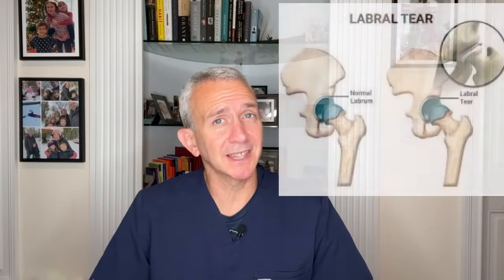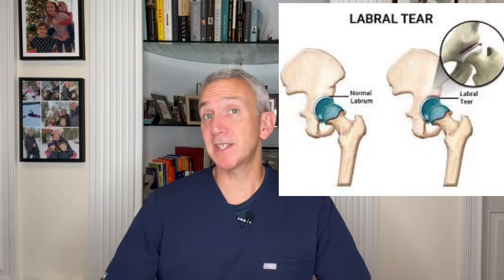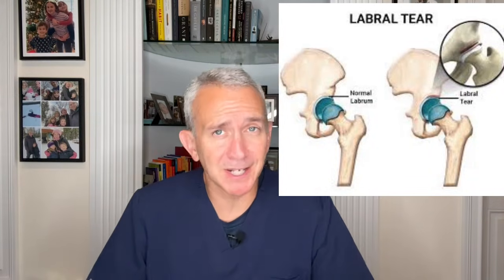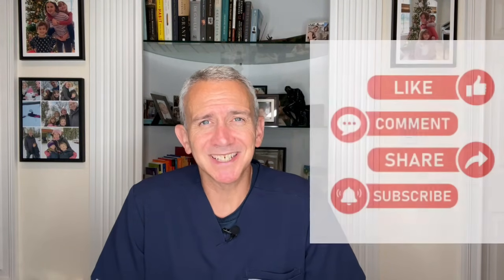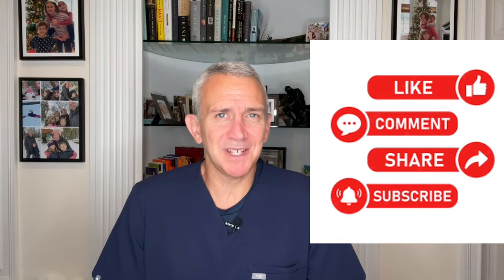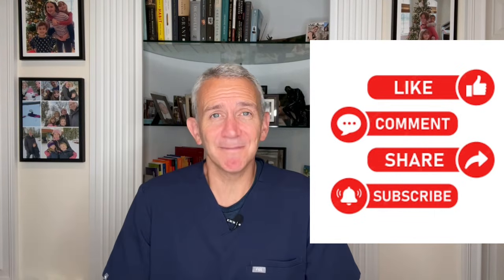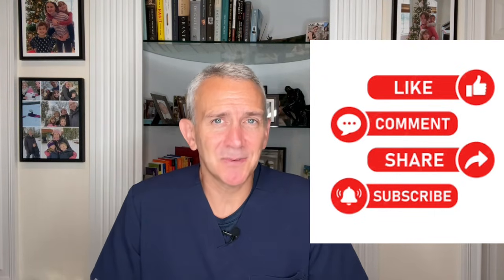Torn Hip Labrum: The Best Treatment Options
In this video, join Dr. Grant Cooper from Princeton Spine and Joint Center as he delves into the realm of hip labral tears and explores the top treatment options available. The hip labrum, a critical lining of the hip joint, can often undergo fraying or tearing, posing a variety of challenges for individuals. Dr. Cooper walks us through an informative journey, from initial non-invasive approaches like rest and targeted exercises to more advanced options including injections and arthroscopic surgery, shedding light on what works best and when, to alleviate pain and ensure a smoother recovery.

(0:22) What is a hip labral tear?
(1:15) Treatments
(5:19) Like & Subscribe!

🔍 Dive deeper into understanding hip labral tears, their symptoms, and potential treatment routes. Learn about the significance of physical therapy and exercise, and gain insights into various injections such as steroid and regenerative medicine, aiming to ease inflammation and promote healing. Whether you're a patient or a healthcare professional, this video provides valuable insights into managing hip labral tears effectively. Stay informed, stay healthy! 💪🩺